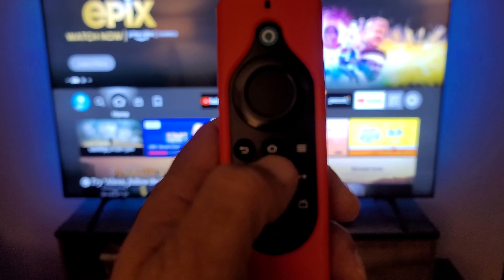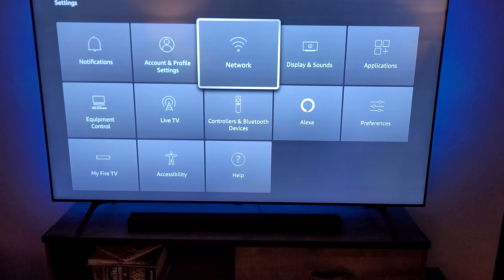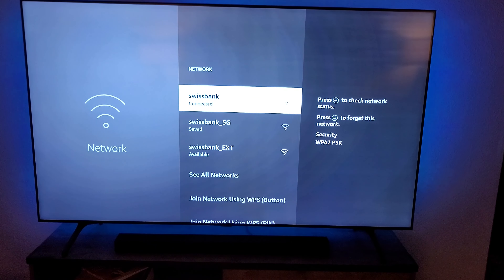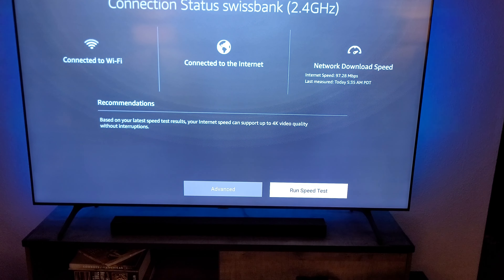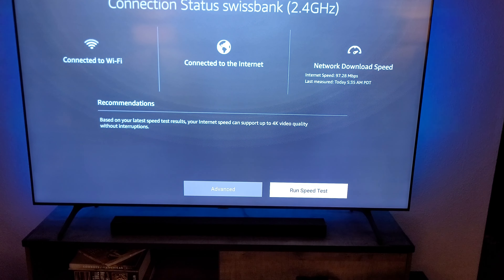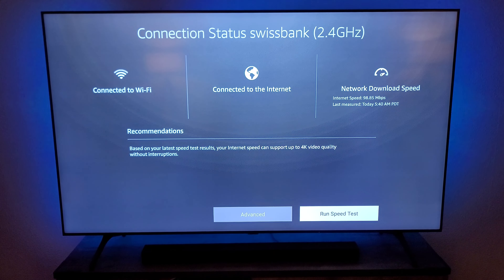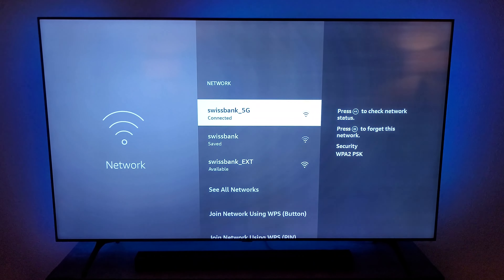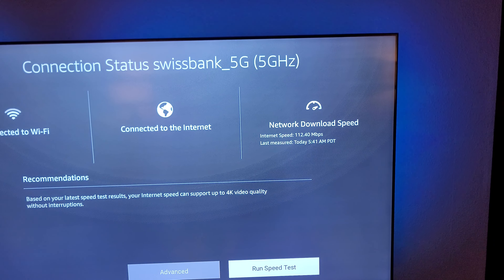Amazon Fire stick buffering - How to make sure your on your home's Fastest Network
Make sure your on the fastest network on your home router if your Amazon fire stick is buffering.  Being on the fastest network could be that difference in buffering or the ability to stream 4k content.

I just recently upgraded to the wifi 6 firestick